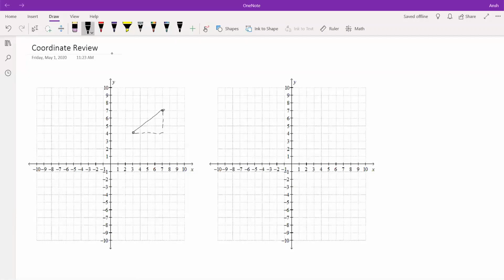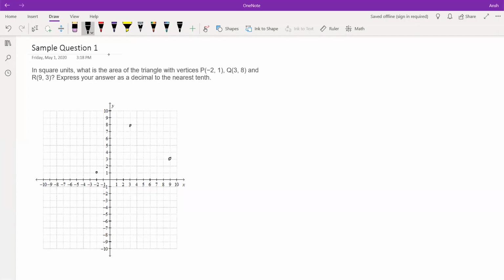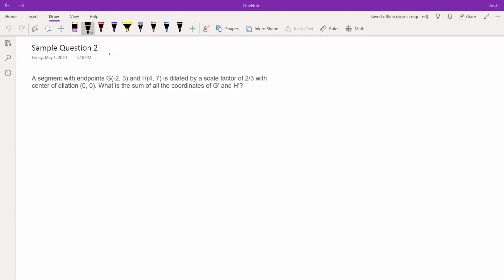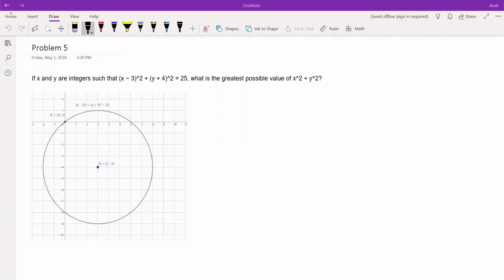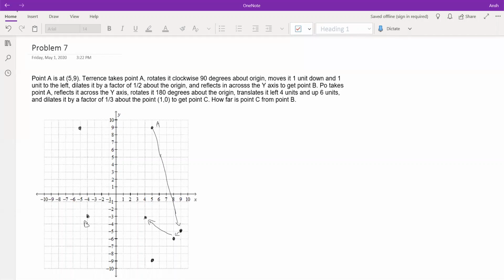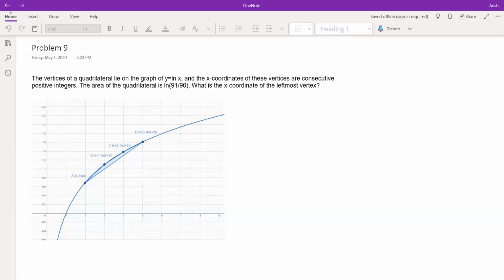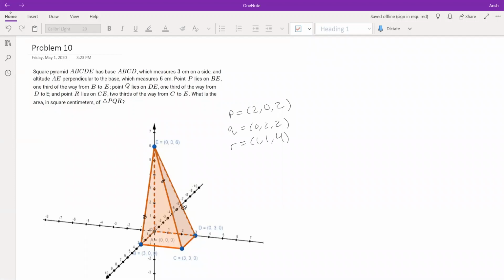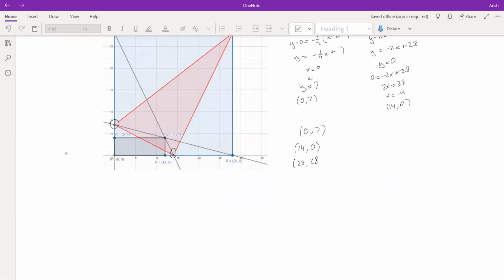Lecture 2: Coordinates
This lecture covers the basics of Cartesian Coordinate Geometry, including concepts like the distance formula, transformations, and the Shoelace Theorem.